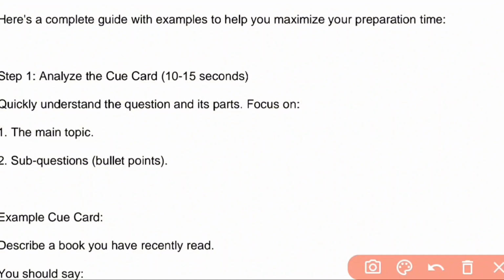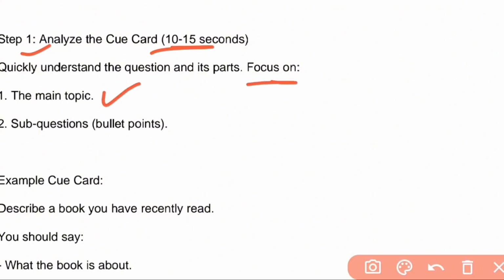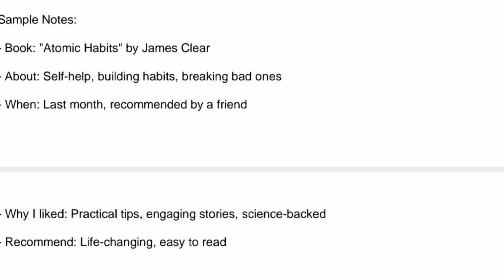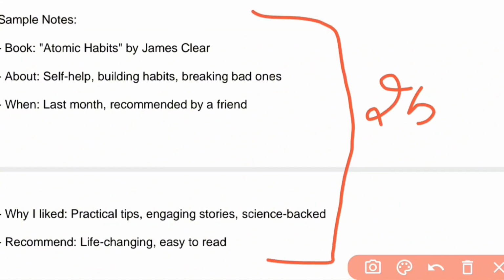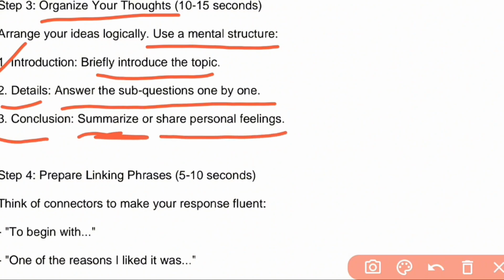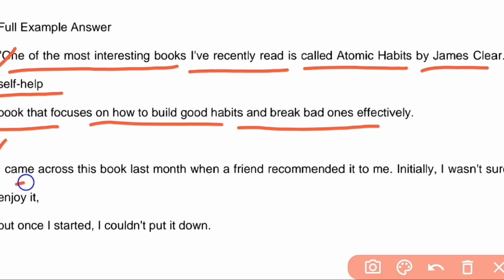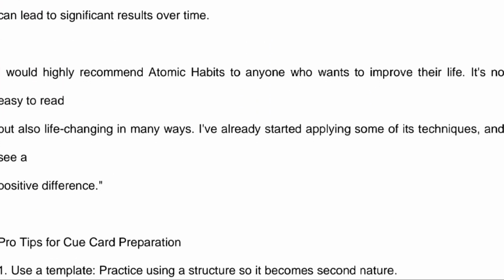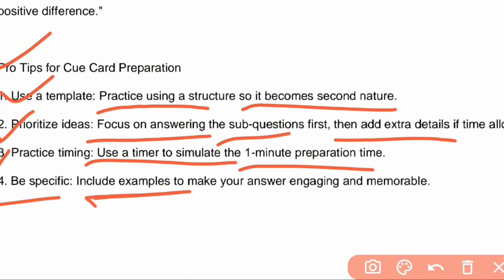Master Cue Card Strategy: Frame Your Answer in 1 Minute!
how to make cue card in 1 minute
how to prepare cue card in 1 minute
how to prepare cue card in one minute
cue cards
cue card strategy
7 tips to master cue cards
vocabulary to use in cue cards in ielts speaking
ielts cue cards
how to answer ielts cue card related to people
essay writing on my favourite game in english
my favourite game essay in englishielts speaking strategy
ielts speaking cue cards tips and strategies